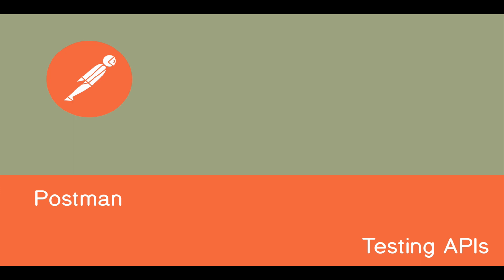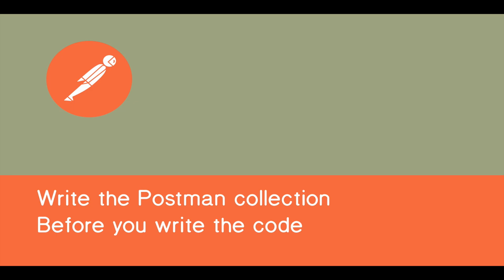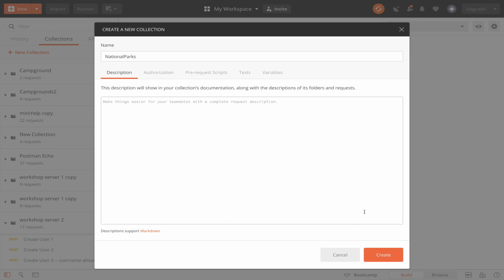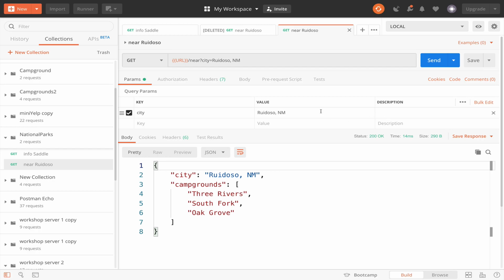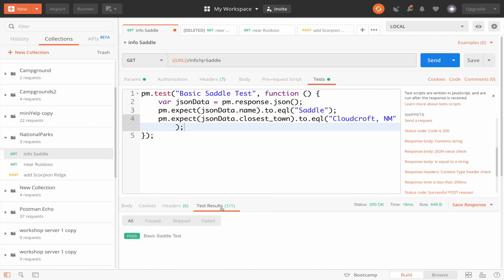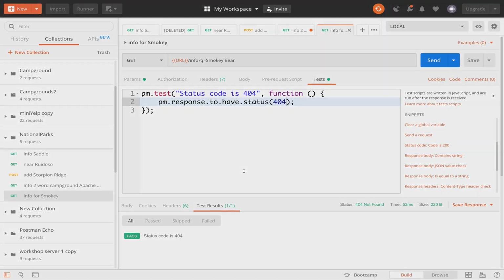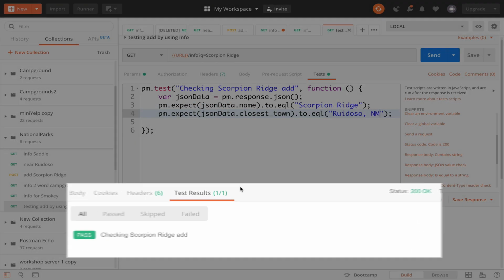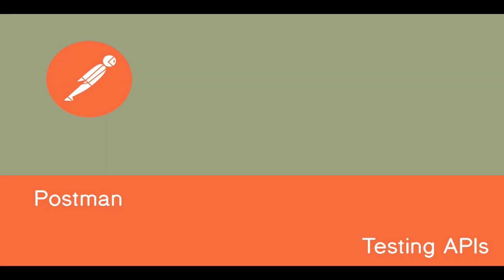Testing APIs with Postman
This video is part of a course on backend development.